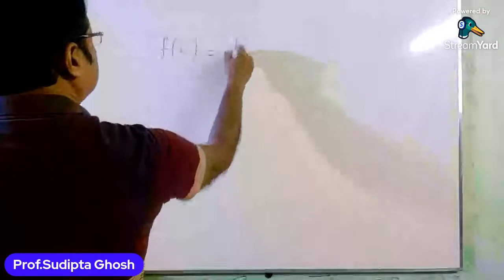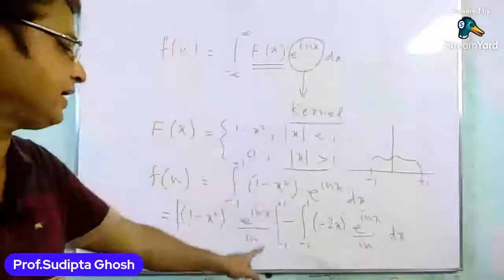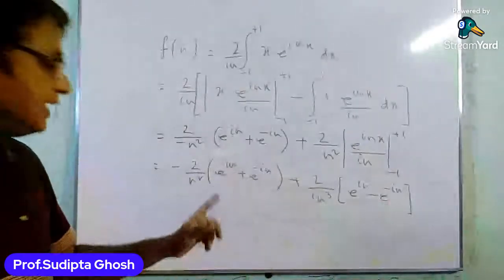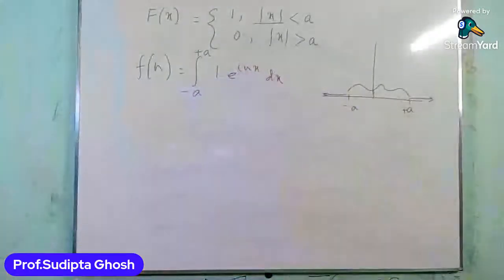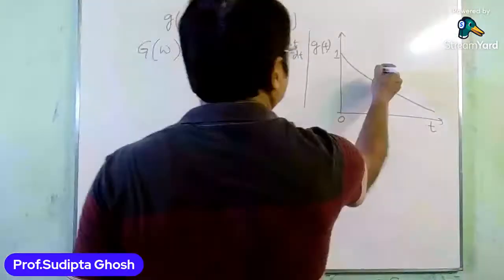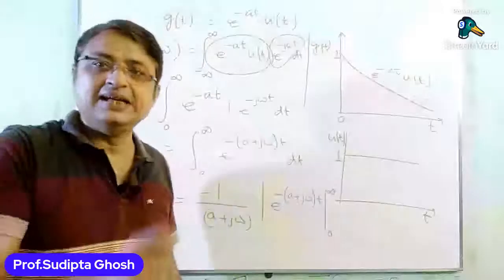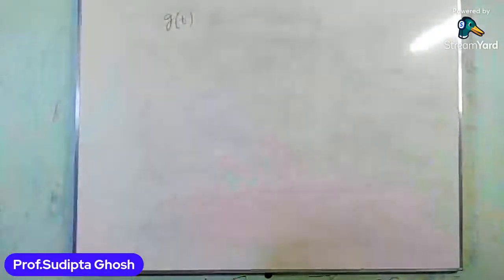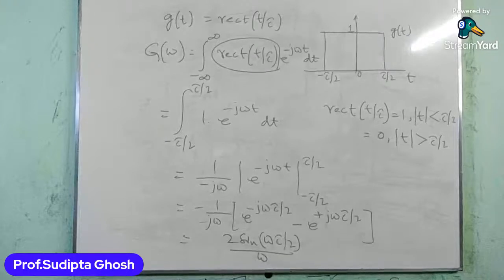Fourier Transform- Mathematical Physics